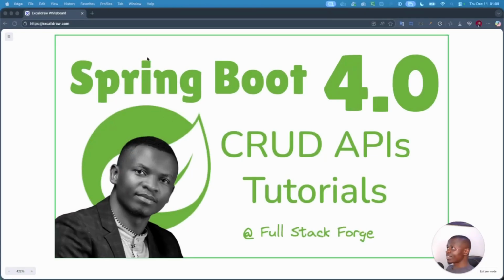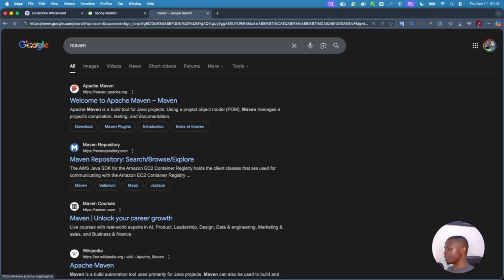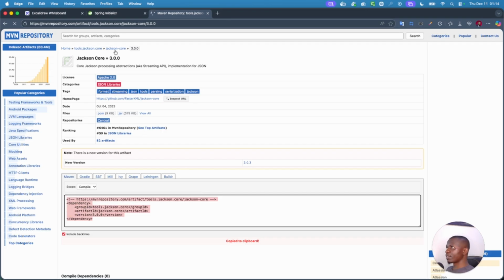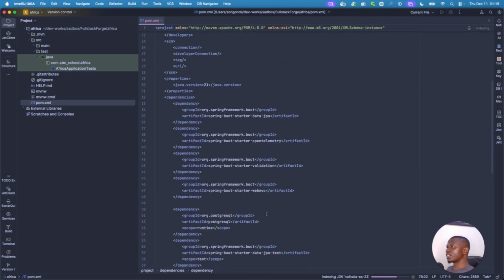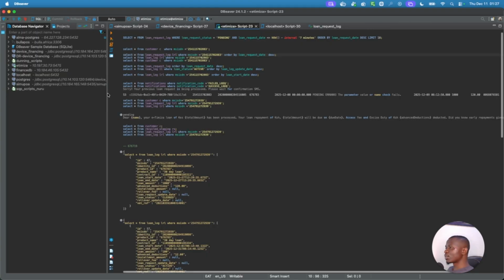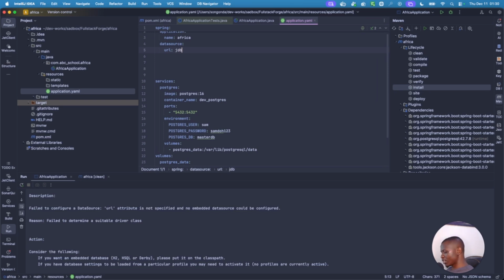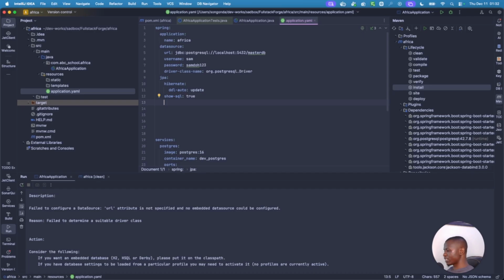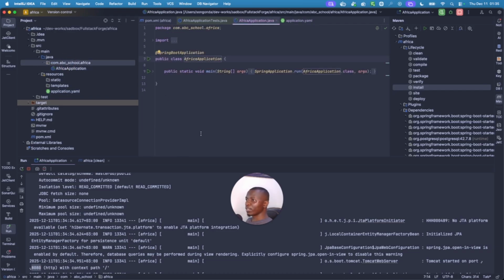EP 2 - Setting Up a Spring Boot Application with PostgreSQL